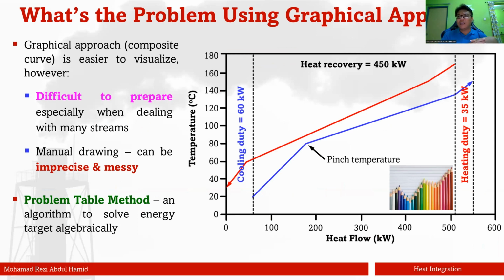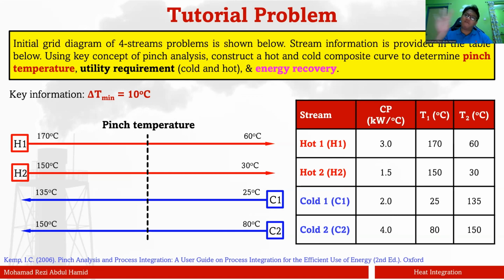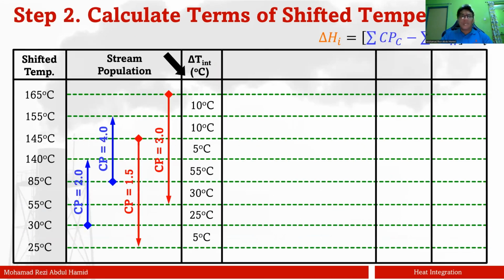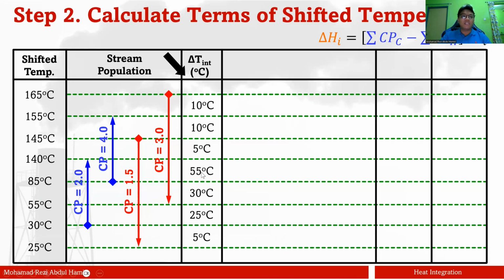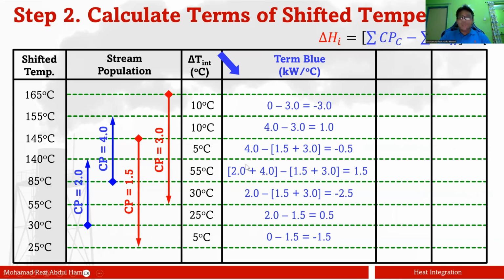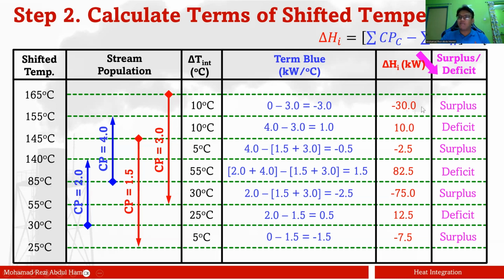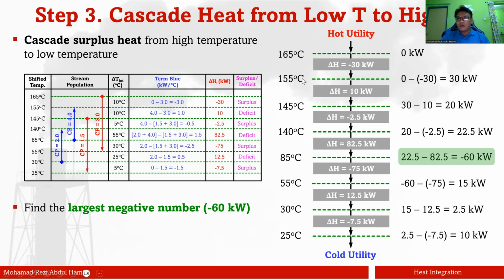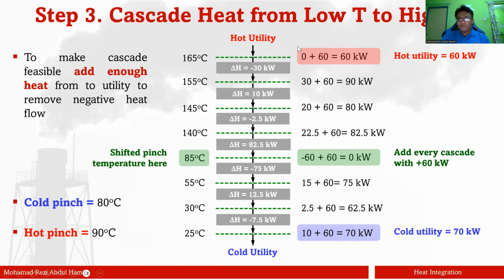Pinch Analysis - Problem Table Method (1st Video of 2024)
Short video on how to determine minimum cold and hot utility using Problem Table method